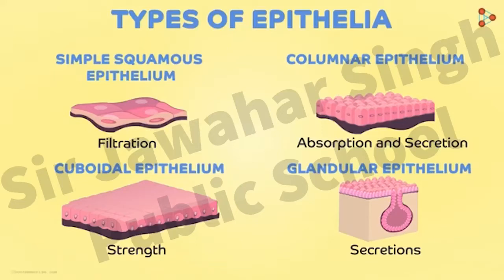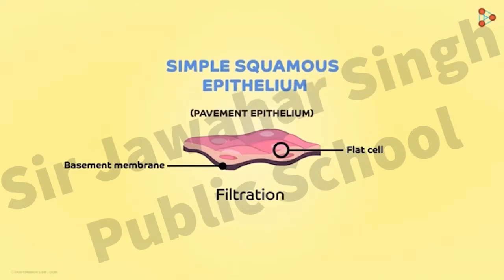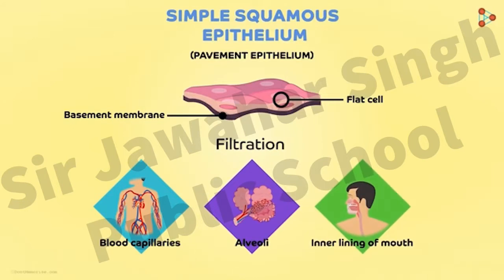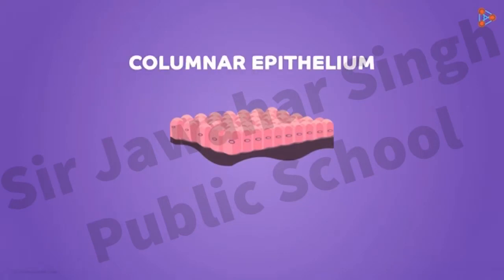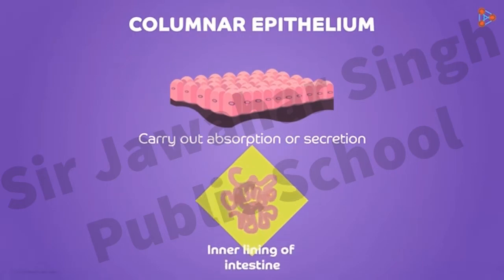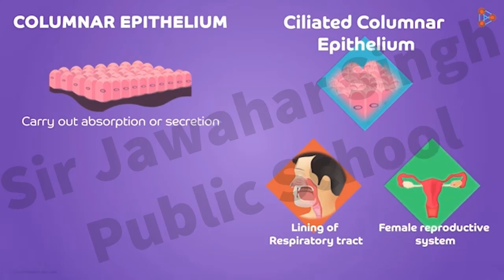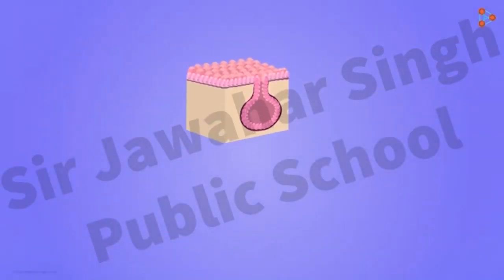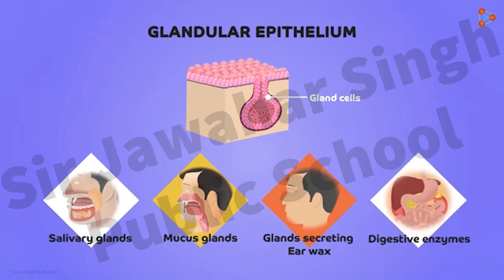Class IX | Science | Chapter 6 | Part 6 | Sir Jawahar Singh Public School